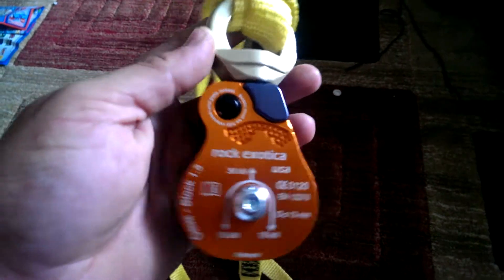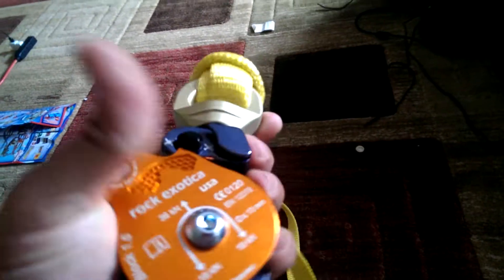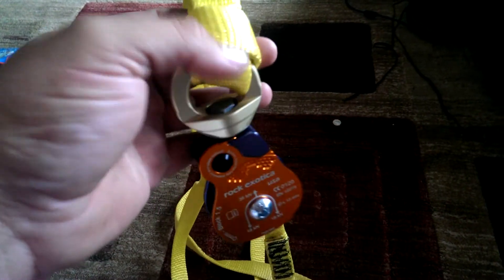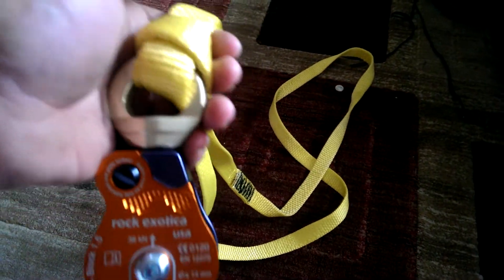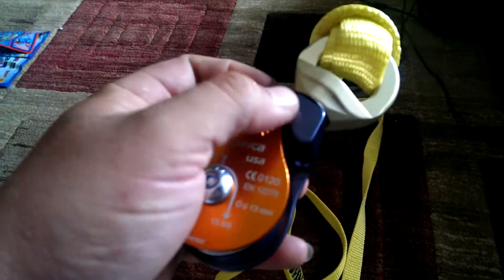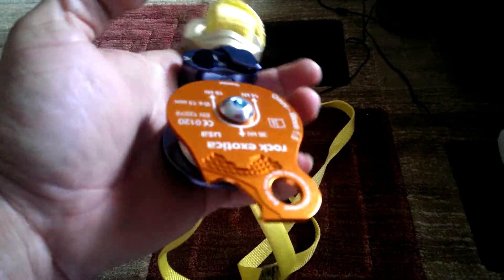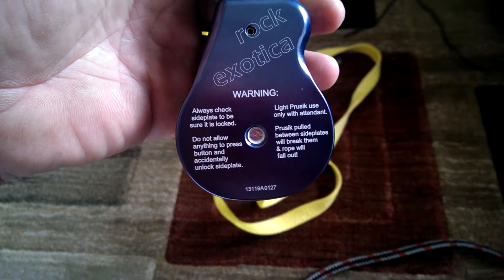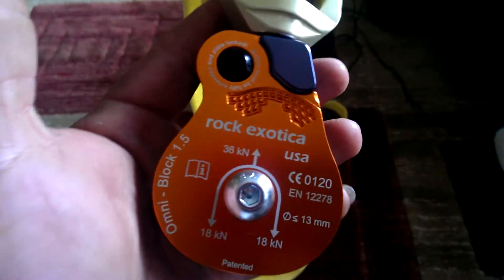Omni block 1.5 Review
Review of Rock Exoticas 1.5 Omni Block, combined with a 48" 11,000 lb break strength cmi loop sling is an excellent combination for lots of light duty rigging jobs